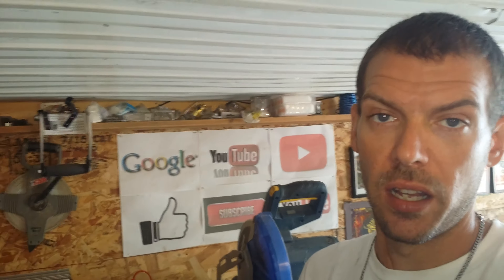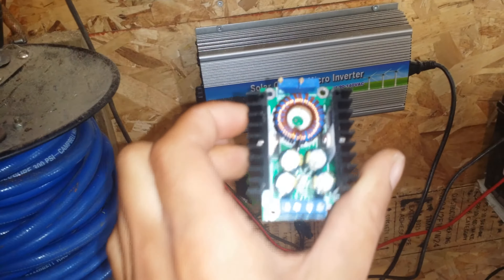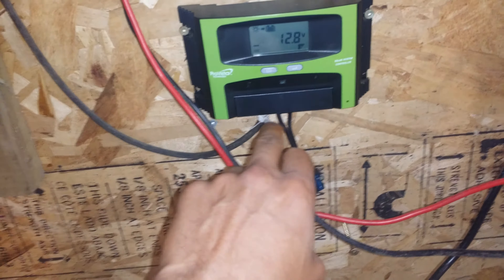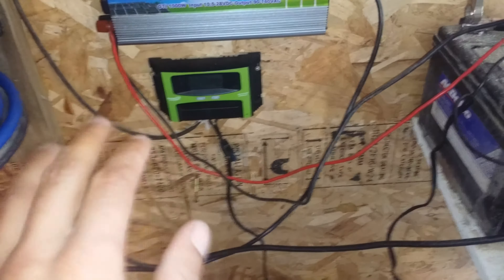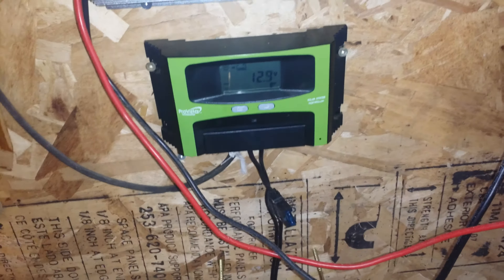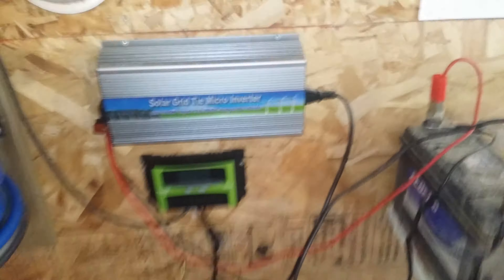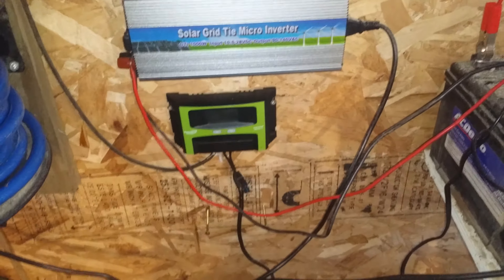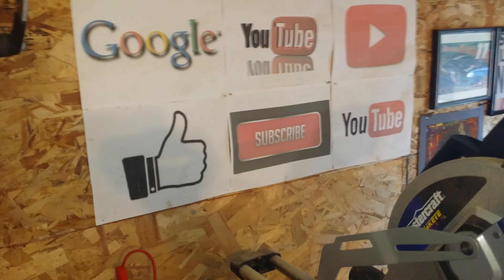1000w grid tie inverter update